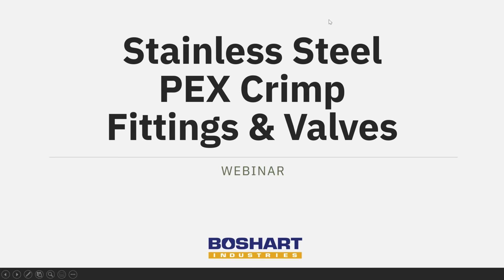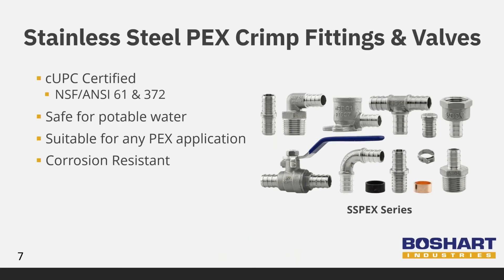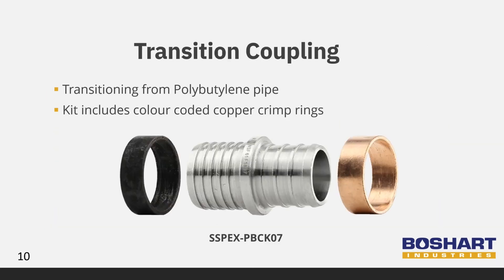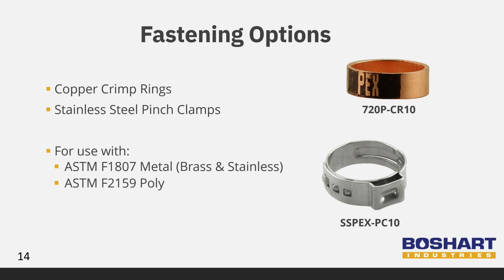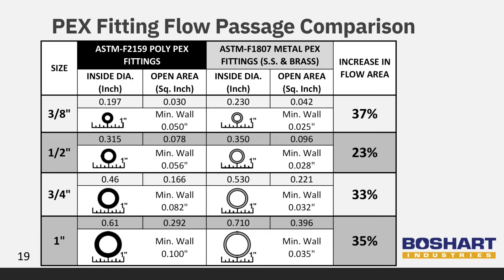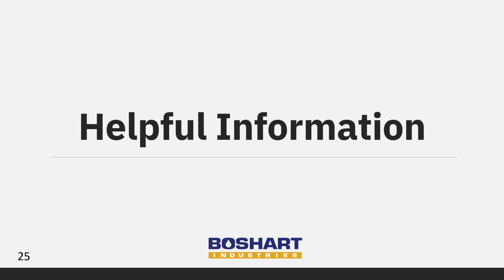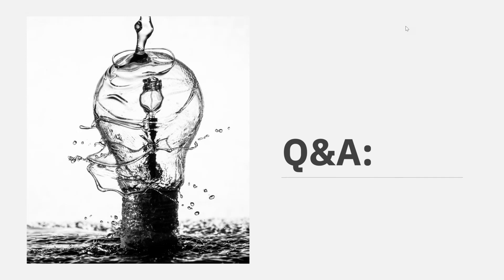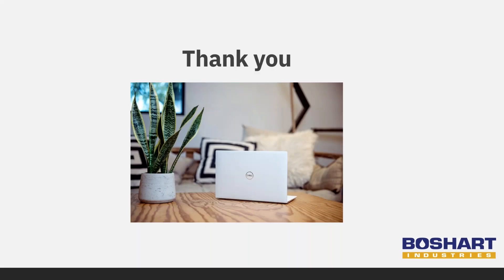Stainless Steel PEX Crimp Fittings & Valves - Webinar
We're excited to be first to the market to offer full stainless steel PEX crimp fittings & Valves that are cUPC certified to NSF/ANSI 61 & 372, ensuring they do not contain lead or other toxins making them safe for potable water. Join us as we explore more about them including the benefits!